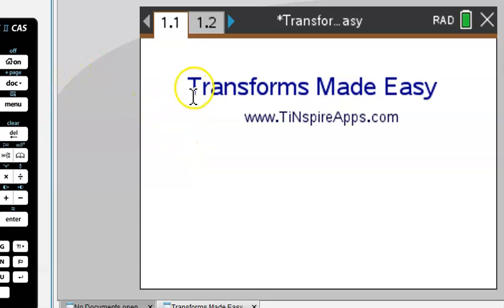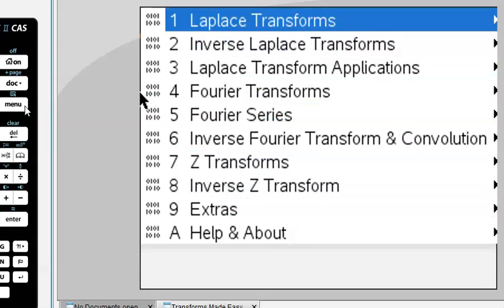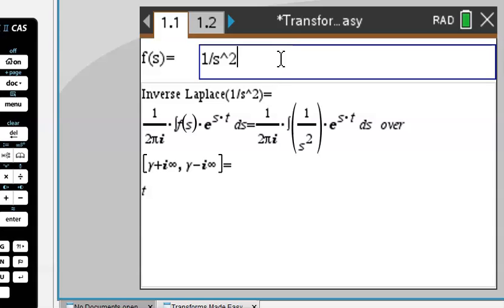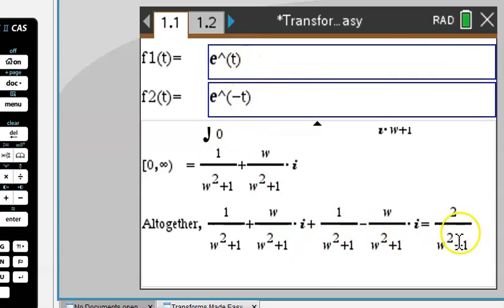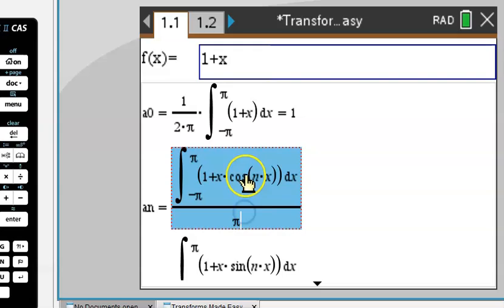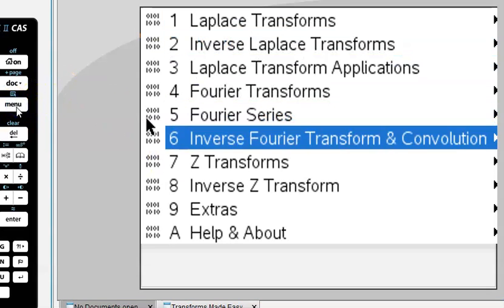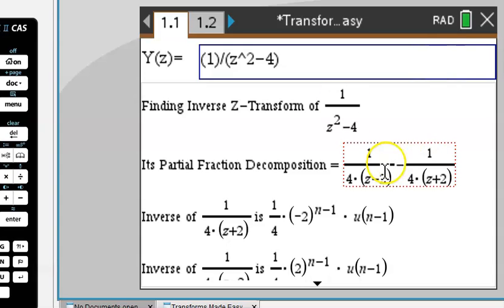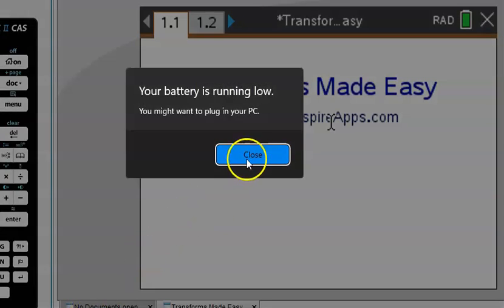LaPlace, Fourier & Z Transforms | Ti-Nspire CX Calculator.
Perform LaPlace, Fourier and Z Transforms and their Inverses Step by Step using the TiNspire CX CAS handheld calculator.